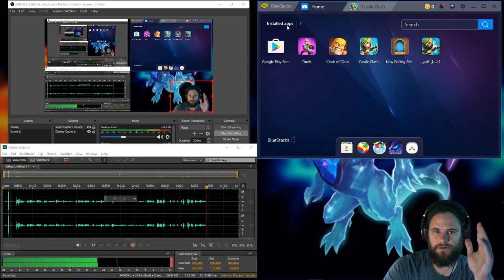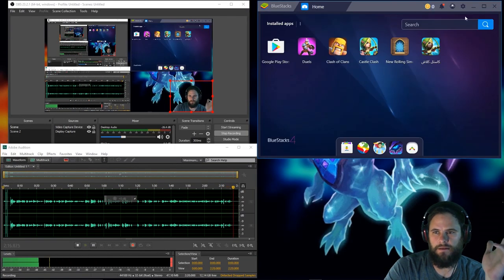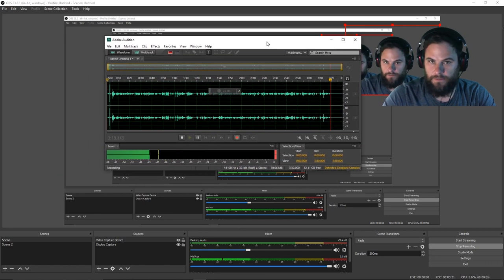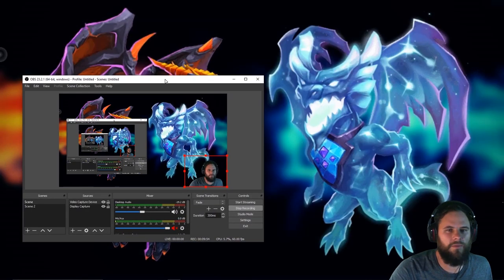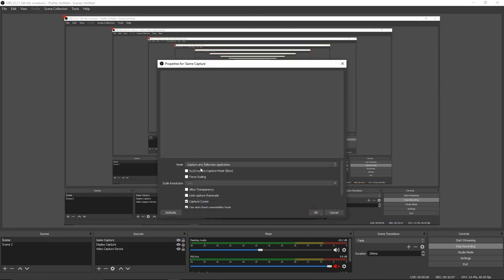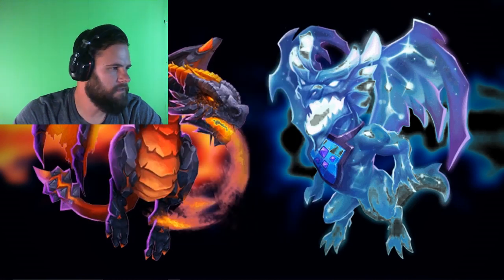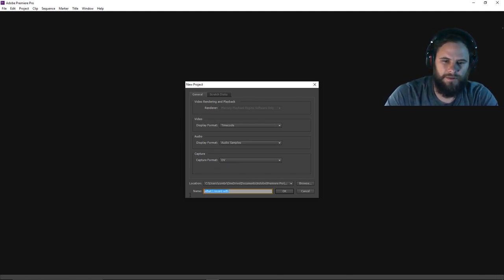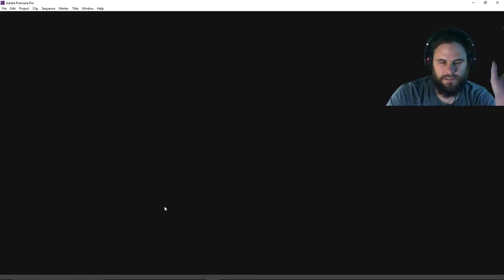How I play, Record and Edit Castle Clash on PC